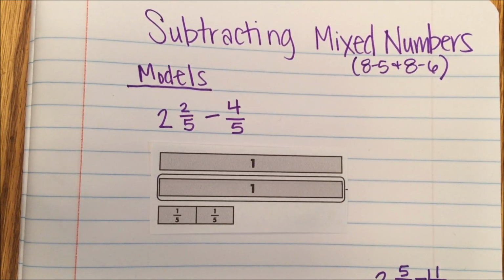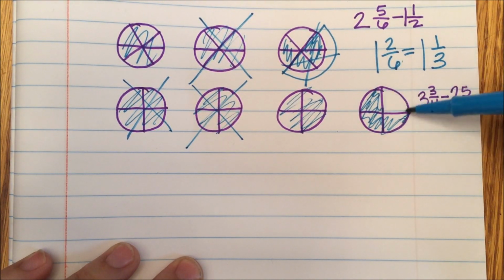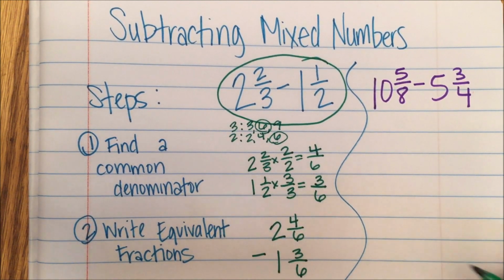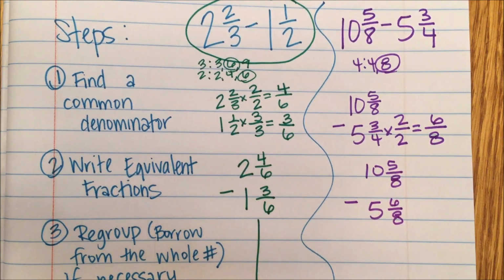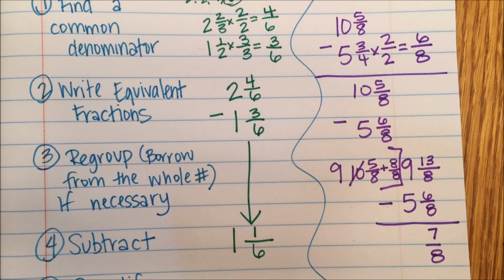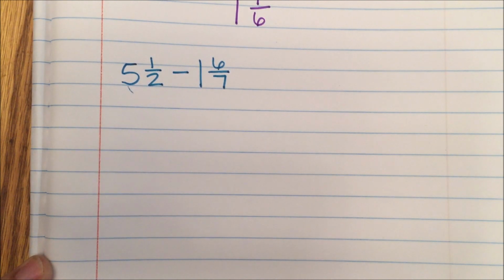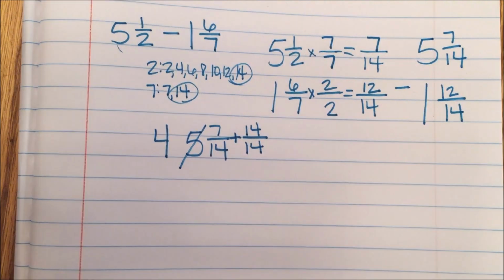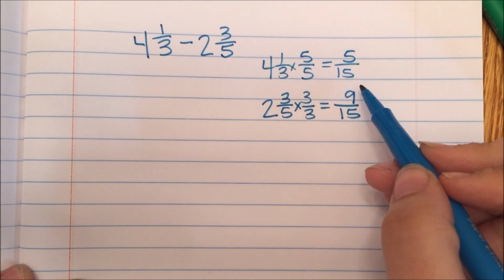Subtracting Mixed Numbers